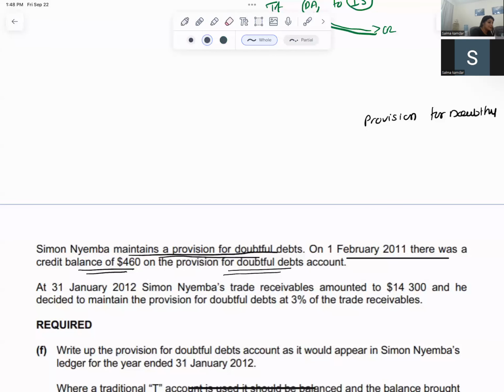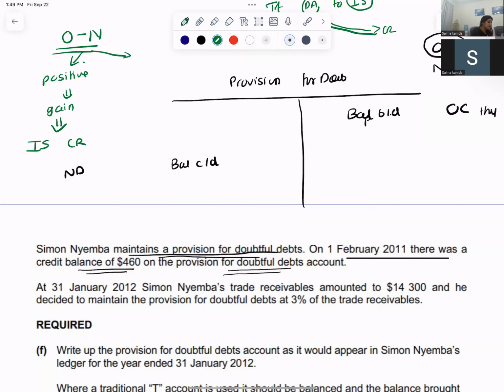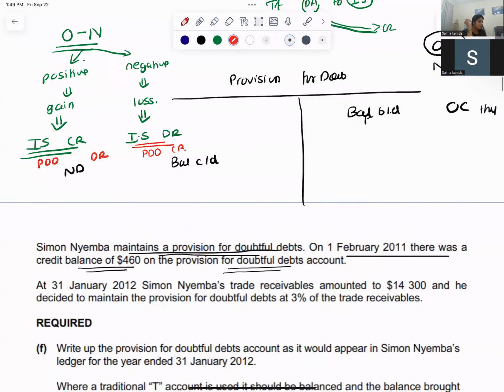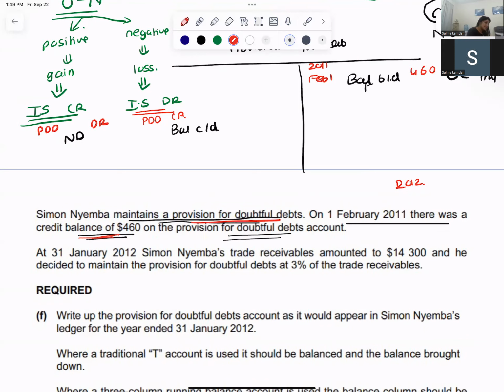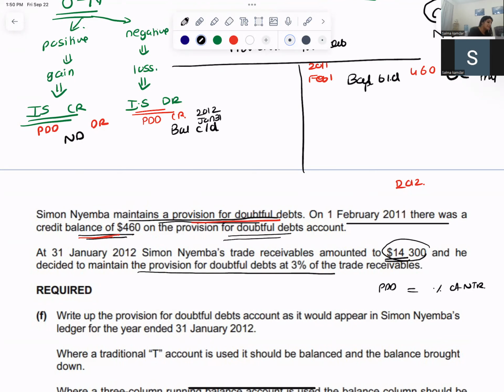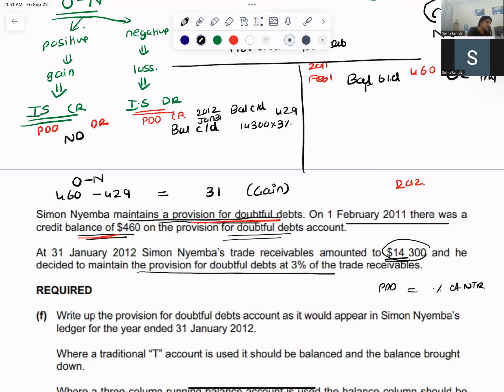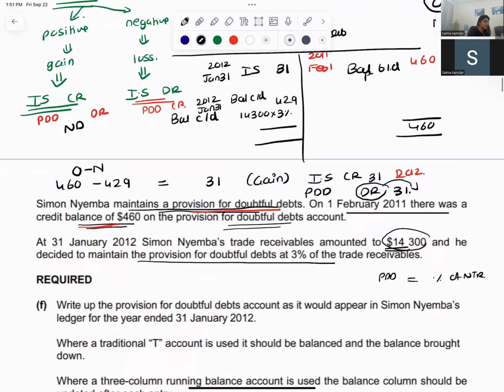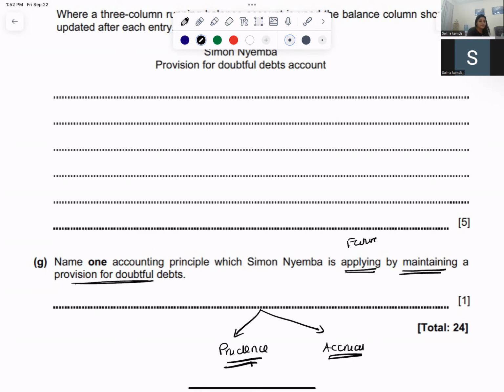Simon Nyemba salles Farm Machinery part 2 ( 0452/22/M/J/12 )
This Is part 2 of the question which covers Provision For Doubtful Debt Account